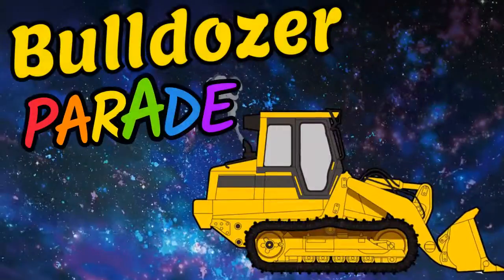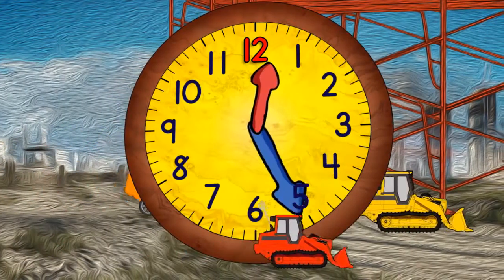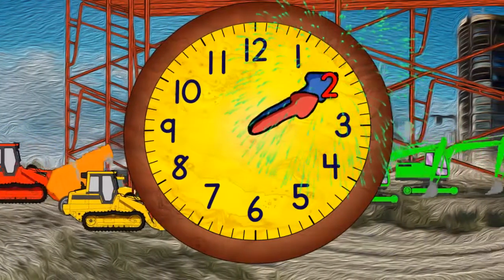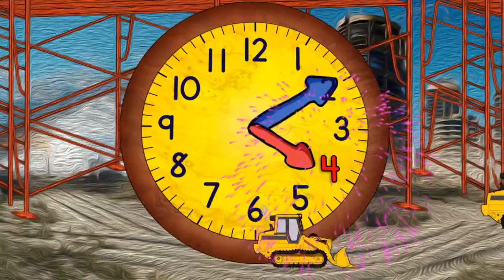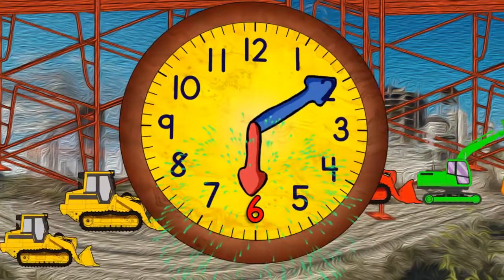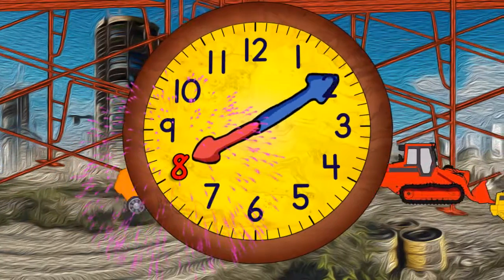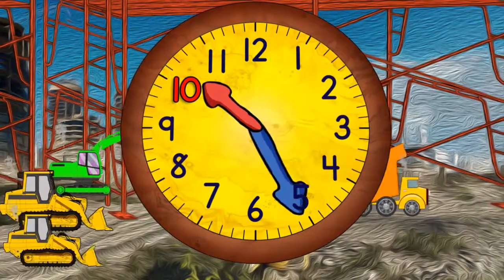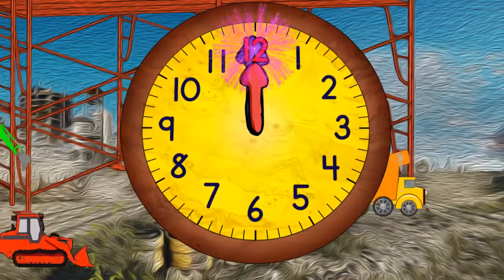Construction Bulldozer Teaching How to Tell Time on a Clock Educational Video for Kids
If your child loves construction vehicles and bulldozers, and you love for them to learn, you've found the right educational cartoon video! Learn the times tables (multiplication tables) including for the numbers 1, 2, 3, 4, 5, 6, 7, 8, 9, and 10 with this series of cartoon character parades educational movies for kids!